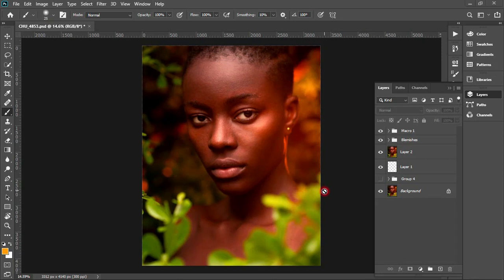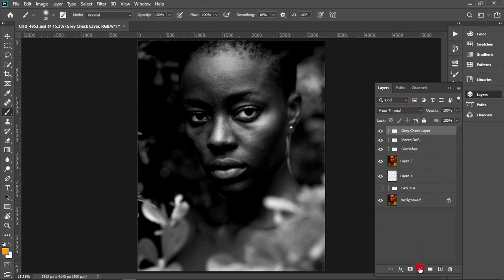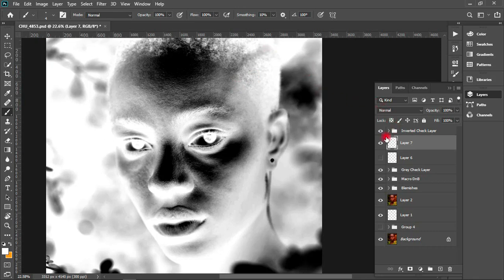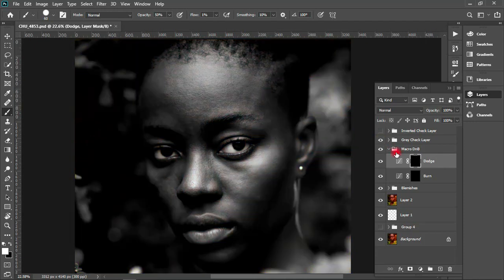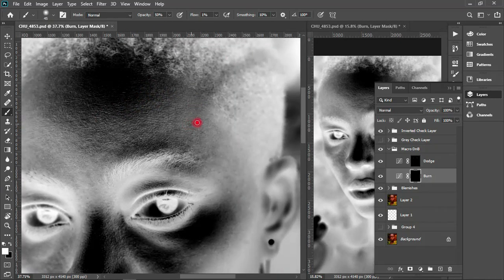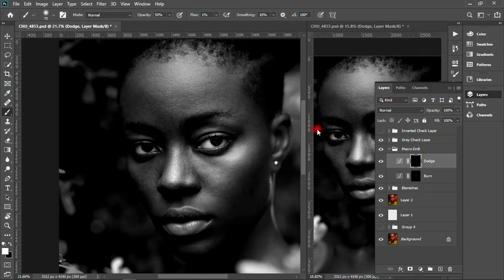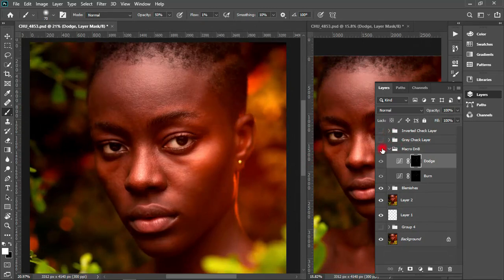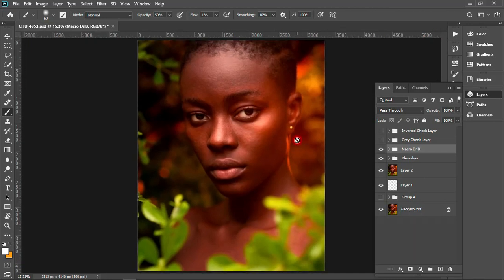How To Retouch Using Macro Dodge and Burn Technique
In this video we'll be learning how to retouch using macro dodge and burn technique.
It's short but trust me it's informative.